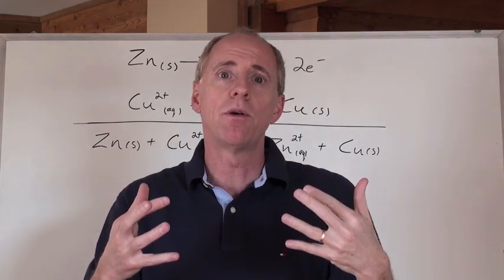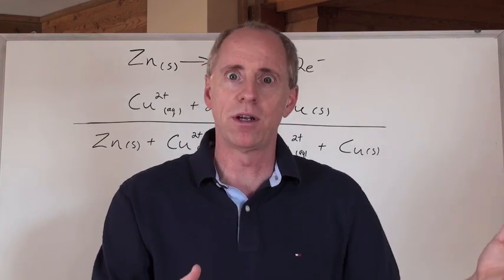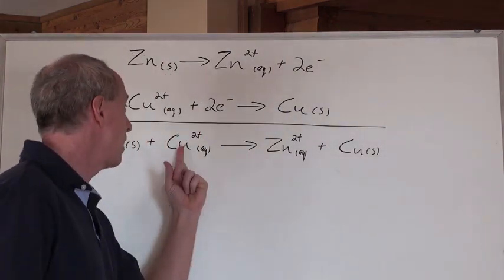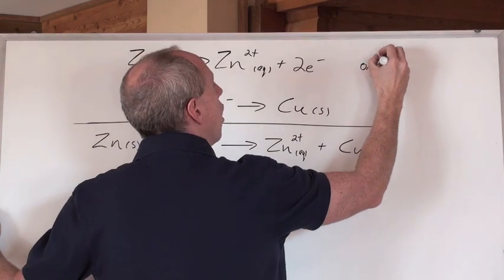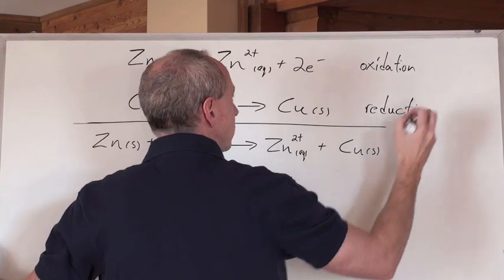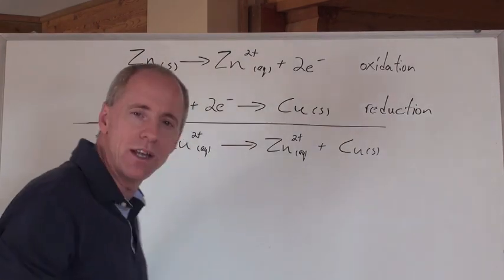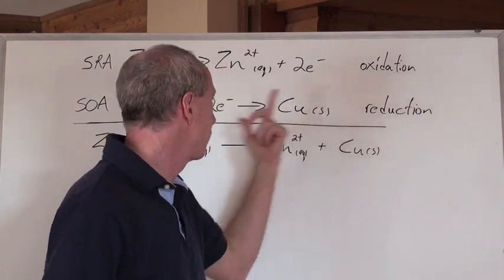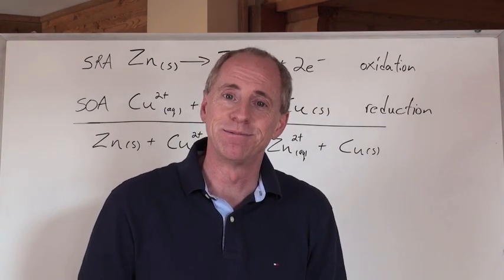Chemguy Chemistry: Redox 1: Redox Terminology